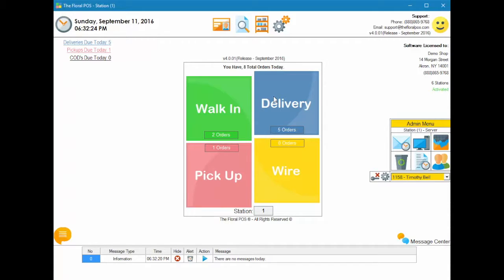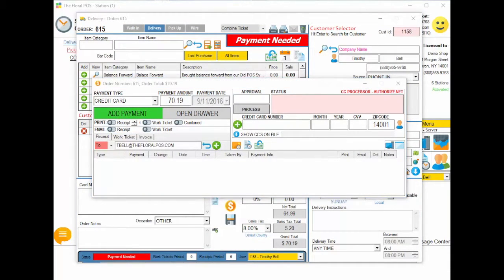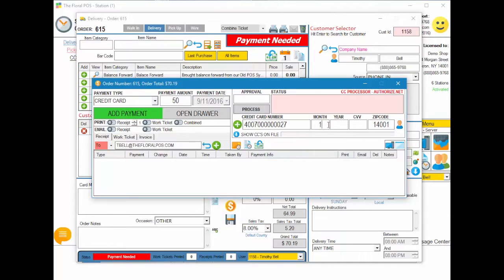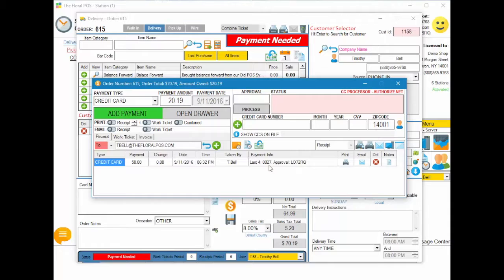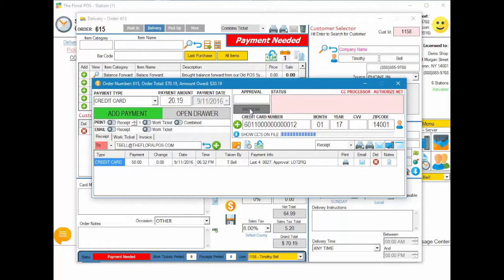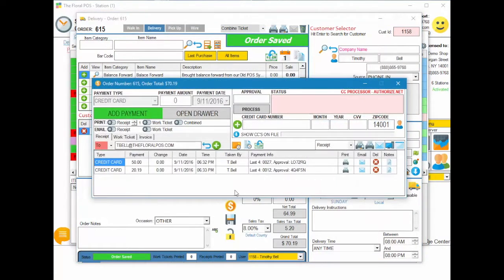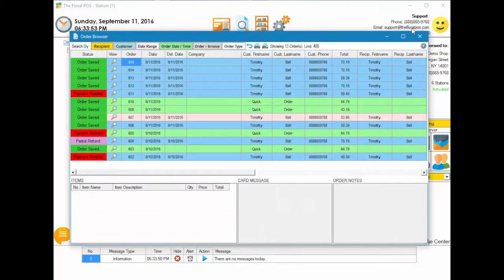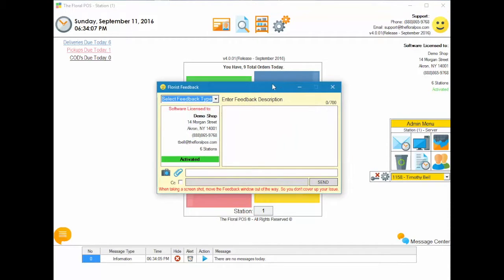How To - Use Multiple Credit Cards in a Payment (New Payment Screen)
We go over a Multi- Credit Card Payment using the new Payment Screen.